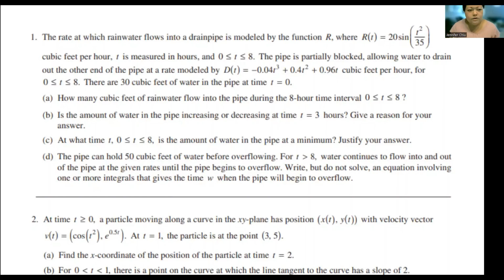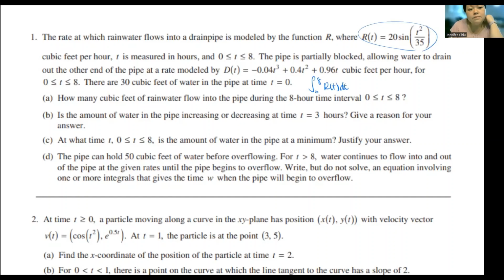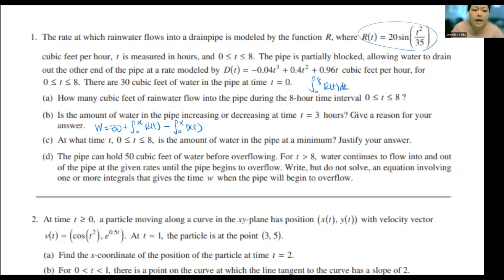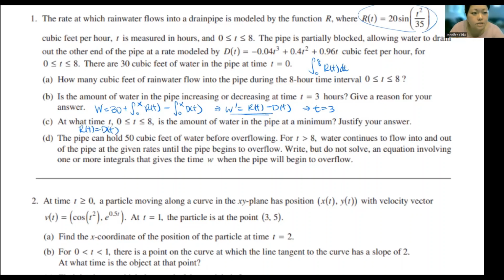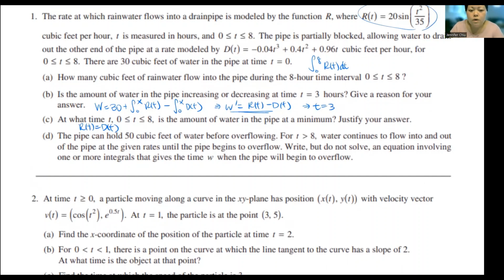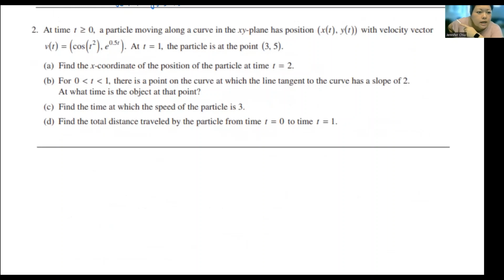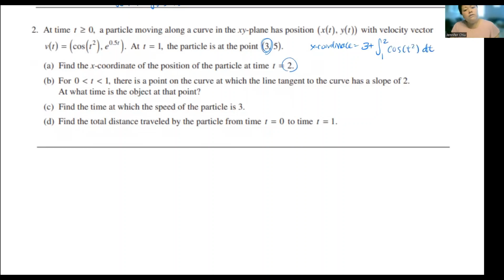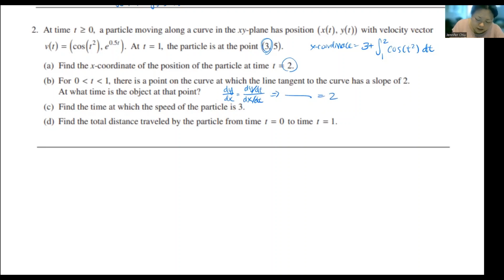FRQ Set 7 1&2